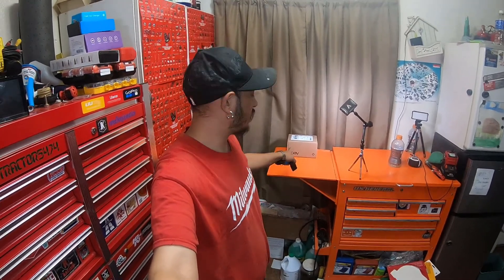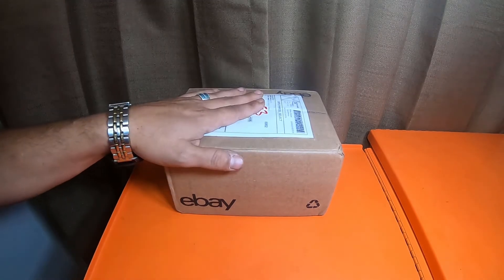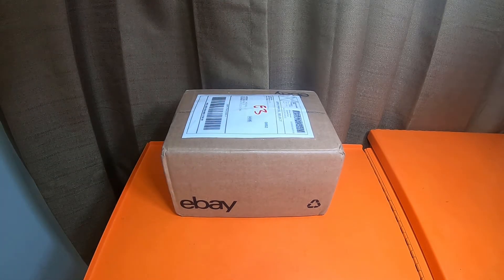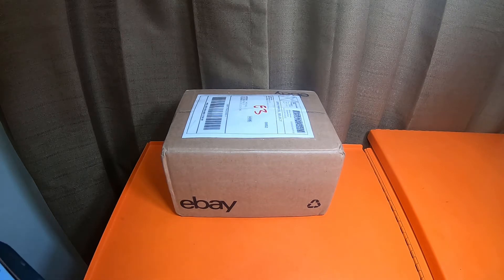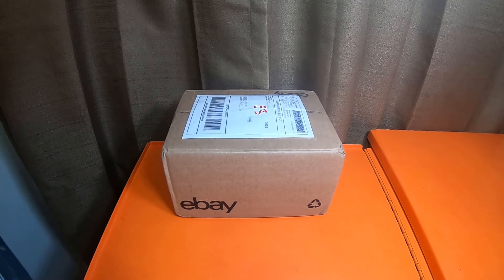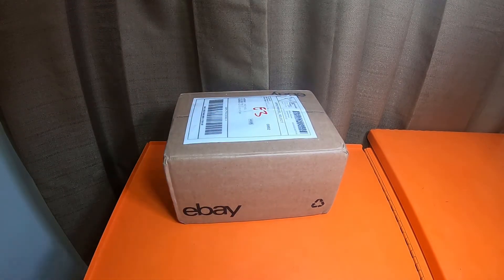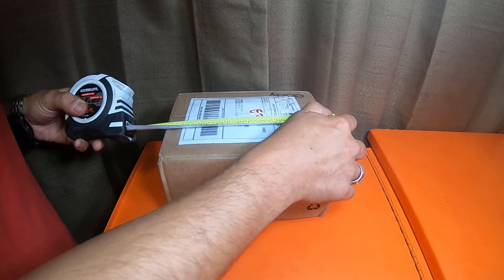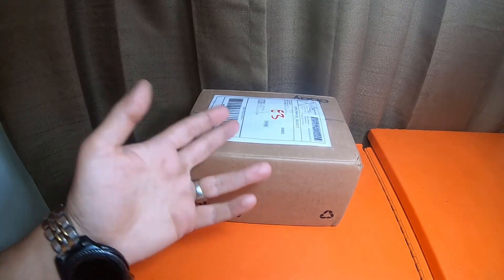Parts - Whats In The Medium Box Whats Your Guesses Box 108 - QL Info N More - 9 9th 21